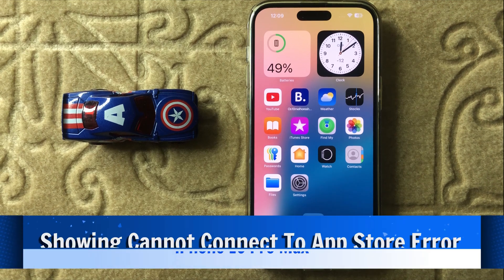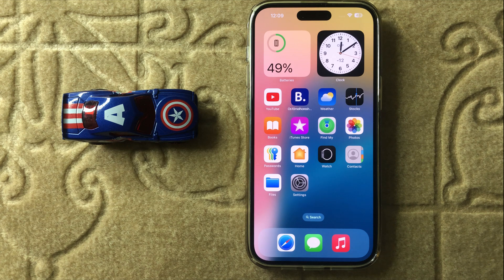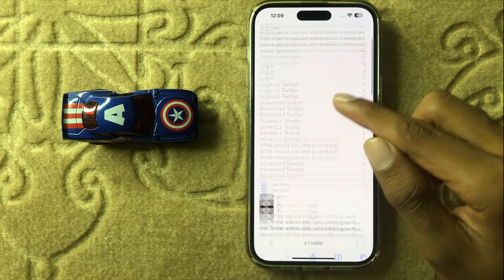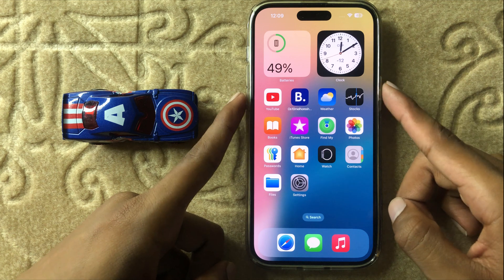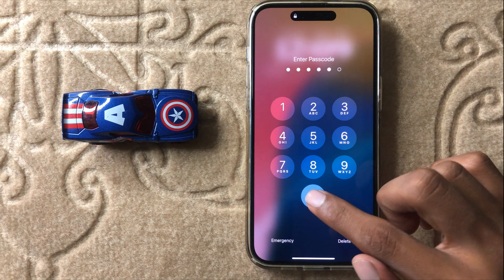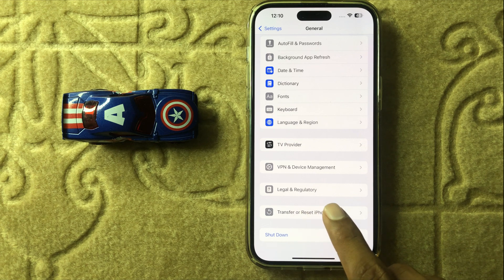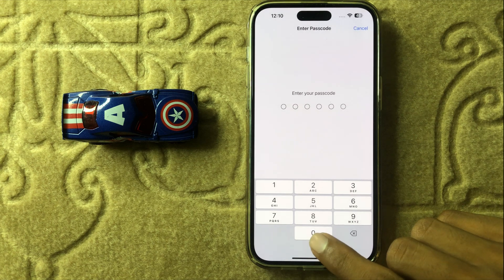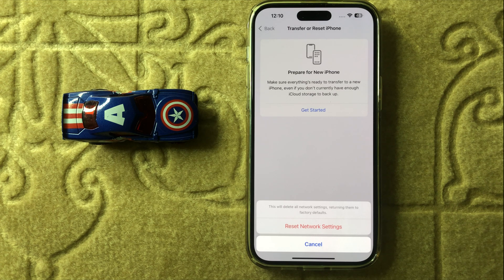iPhone 16 Pro Max Showing Cannot Connect To App Store Error {Quick & Easy}